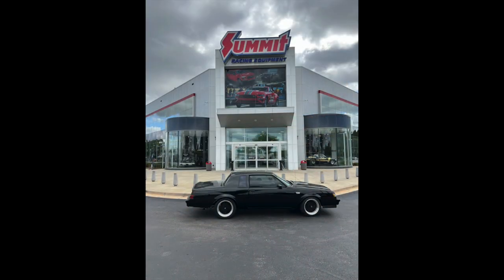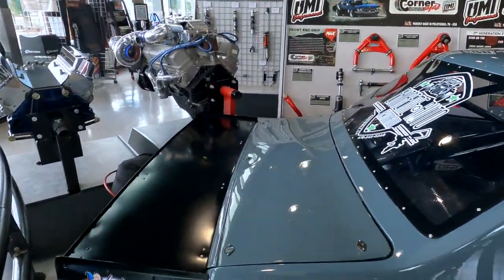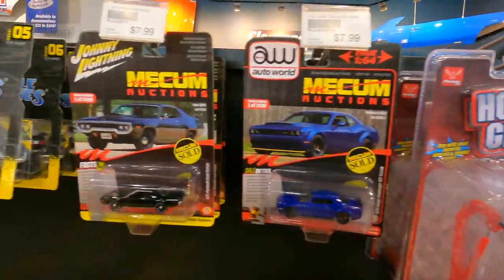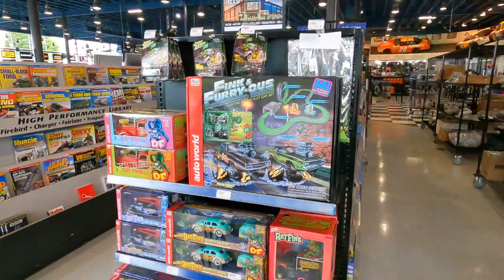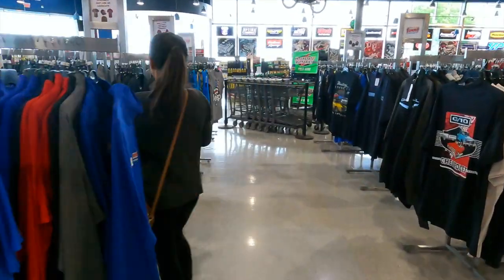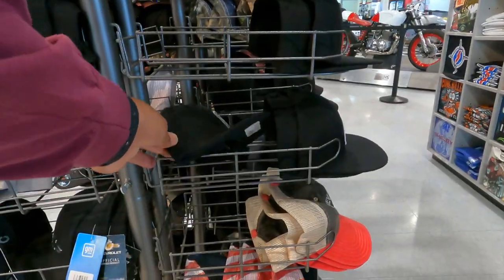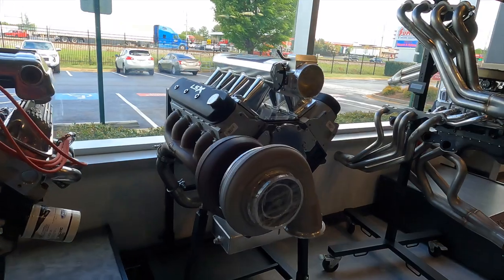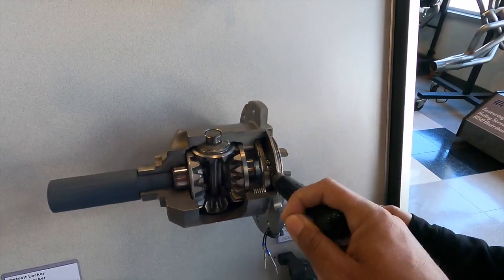Today's Summit Racing Visit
We finally stepped on the Summit Racing property here in Georgia. Grabbed a couple of items and some t-shirts. Nice automotive enthusiast experience for us. We will be back!